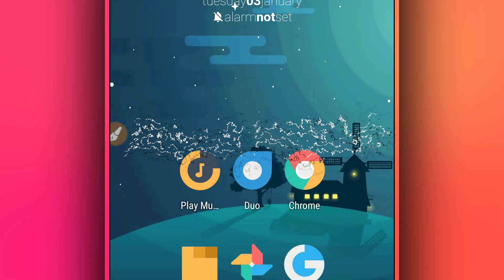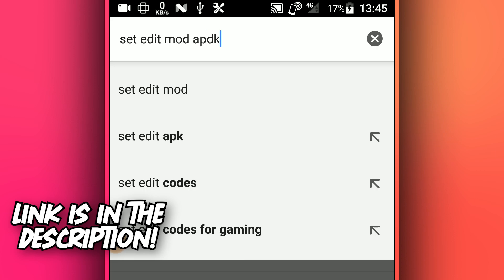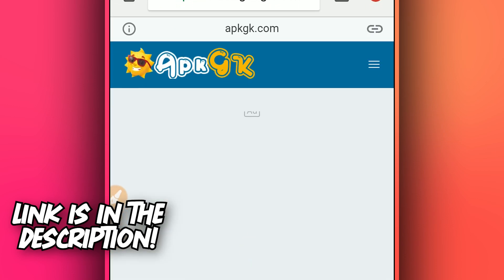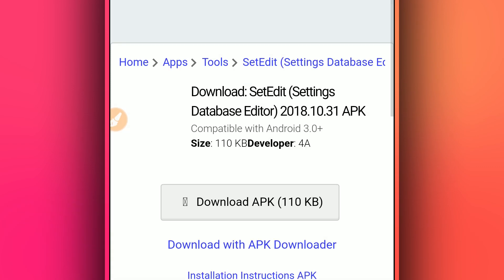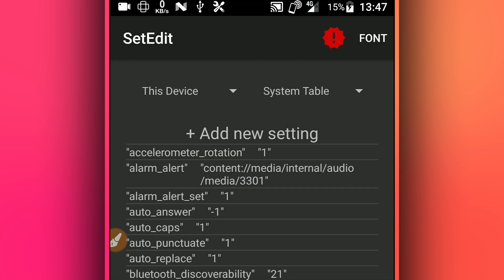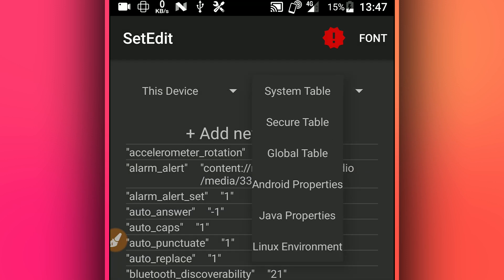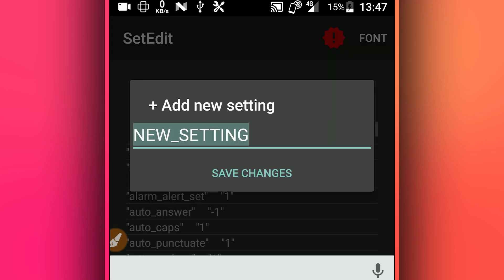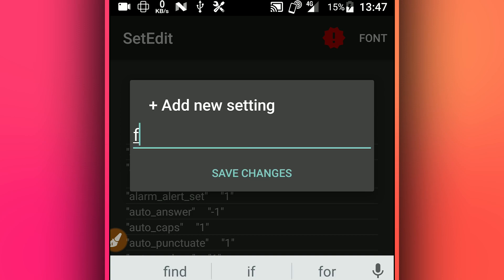(No ROOT) - Increase Performance With "SetEdit" - Working 100%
SETEDIT WARNING -- We do not guarantee that problems caused by the improper use of this utility can be fixed, and we are unable to help you with any such problems SETEDIT.